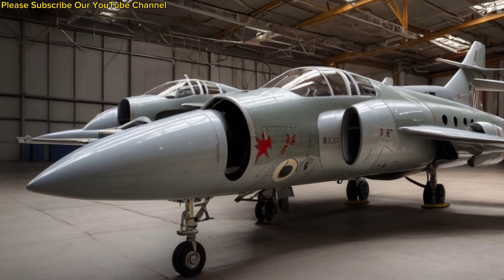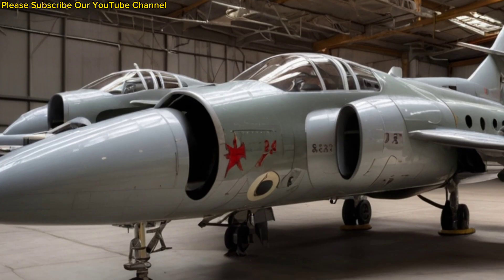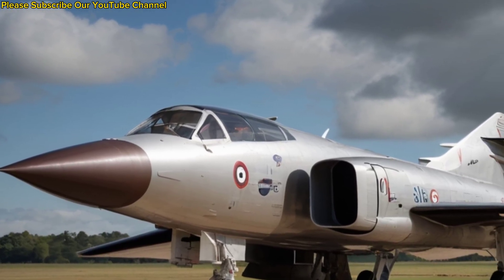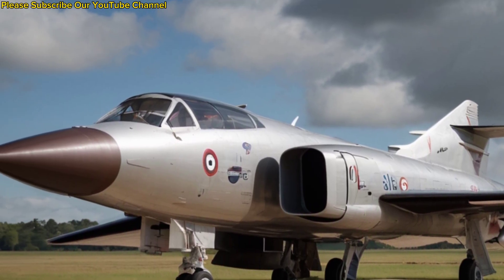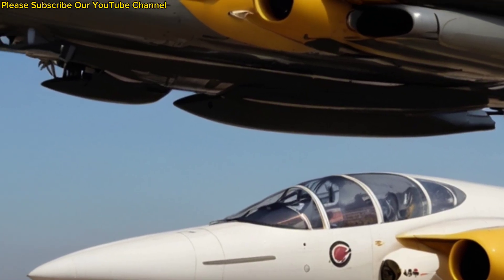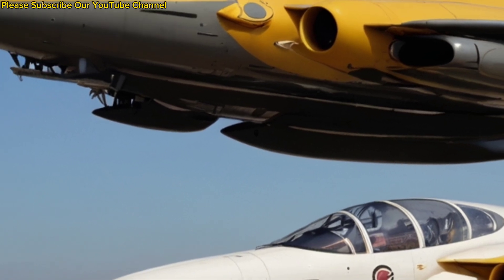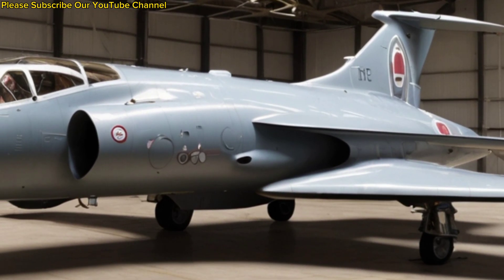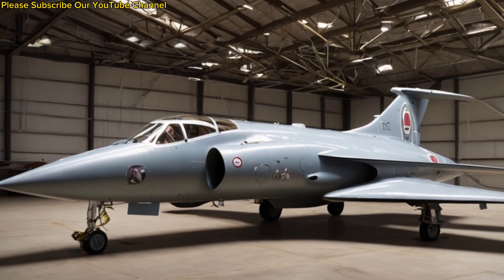Hawker Siddeley Buccaneer – Britain’s Legendary Low-Level Strike Jet Explained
📖 Description:

In this video, we explore the Hawker Siddeley Buccaneer, one of Britain’s most iconic and powerful low-level strike aircraft.

You’ll discover how the Buccaneer was designed during the Cold War for the Royal Navy to fly fast and low over the sea, evading radar while delivering powerful strikes on enemy ships. We’ll uncover its innovative design, twin-engine performance, wing-folding system, and weapons technology that made it one of the most reliable aircraft of its time.

We’ll also take a closer look at its service with both the Royal Navy and the Royal Air Force, its remarkable combat record in the Gulf War, and how it influenced the future of British military aviation.

From its development challenges to its operational triumphs, this video gives you a full look into why the Hawker Siddeley Buccaneer remains one of the greatest low-level strike jets ever built.